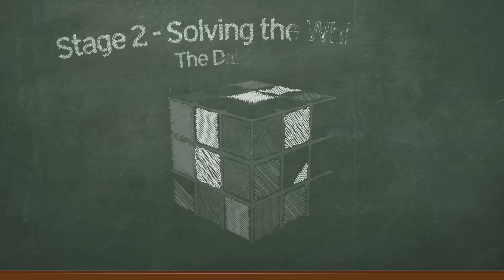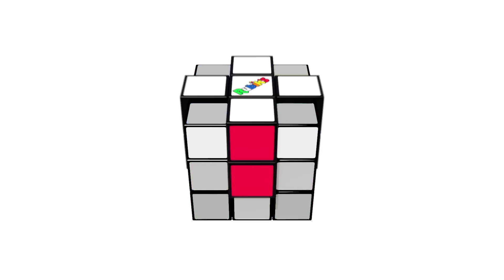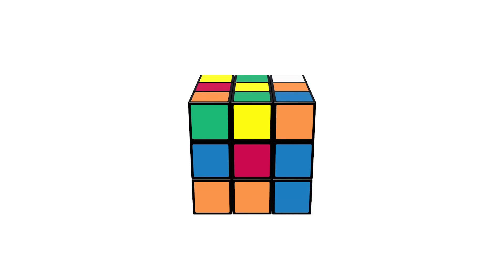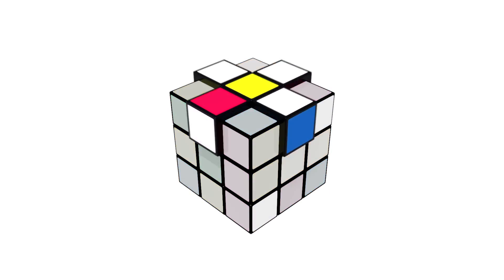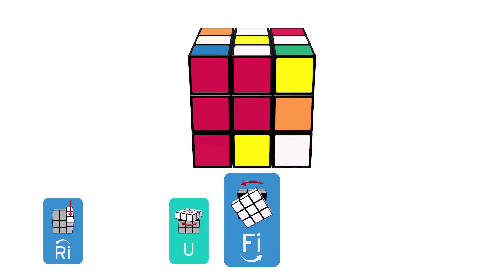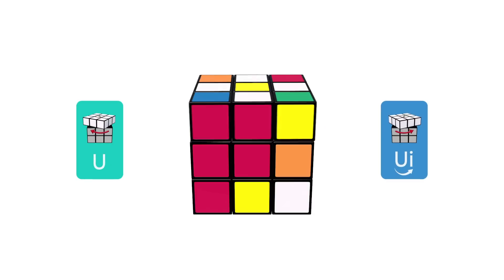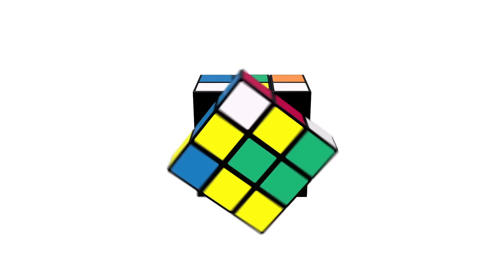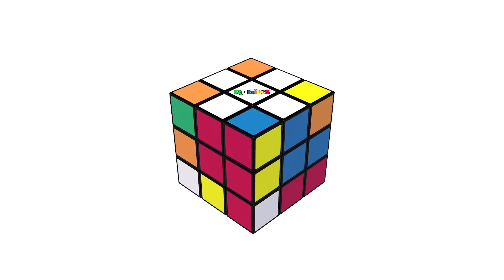Stage 2: Solving the 3x3 Rubiks Cube (Daisy Method for White Cross)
Stage 2: Solve the White Cross with the Daisy Method